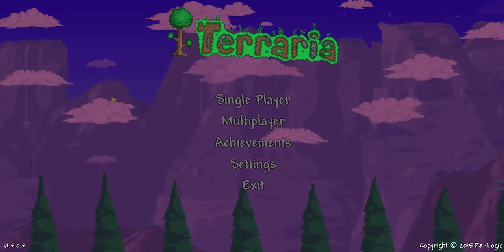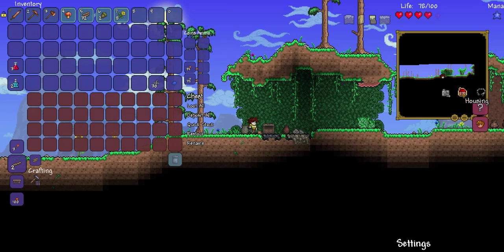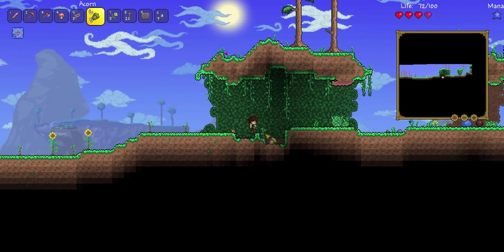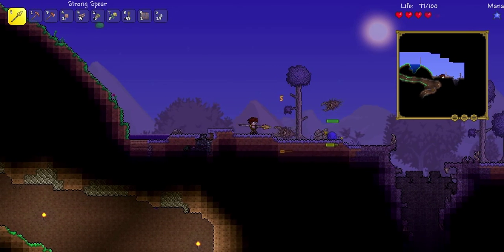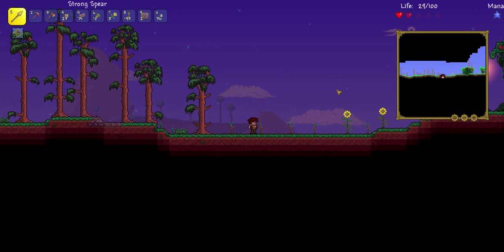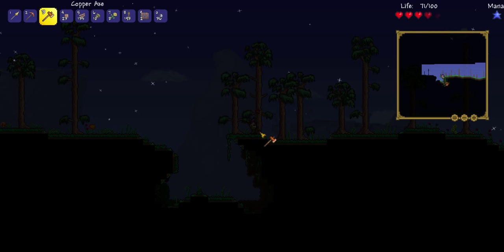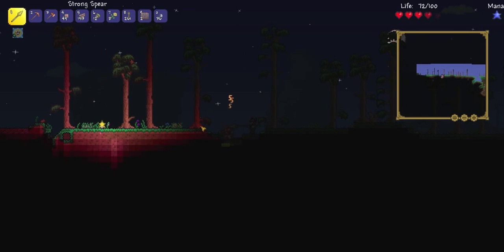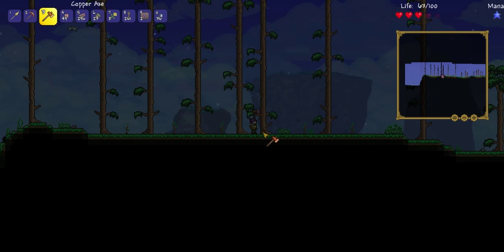LP: Terraria 1.3 - Episode 1 - Not Expert Enough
I'm mad 'cause I'm bad.